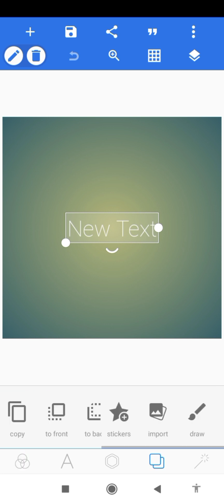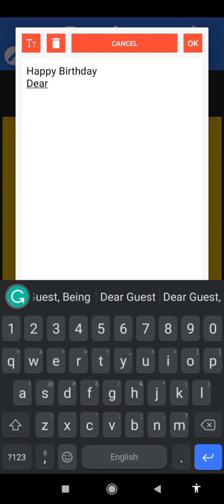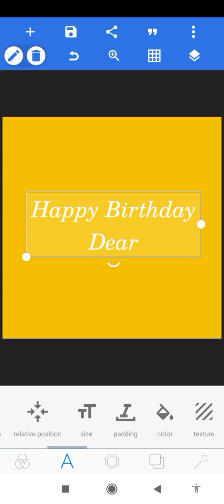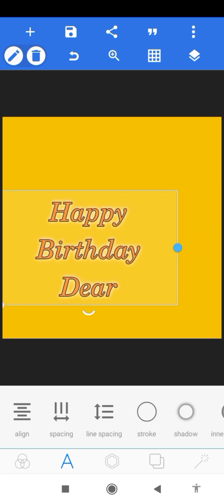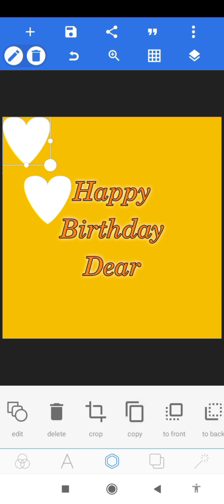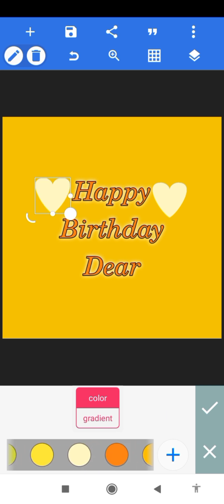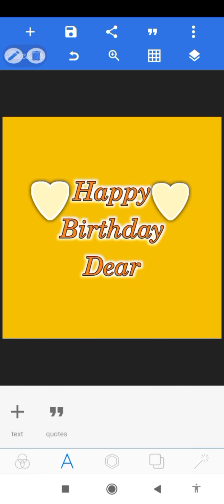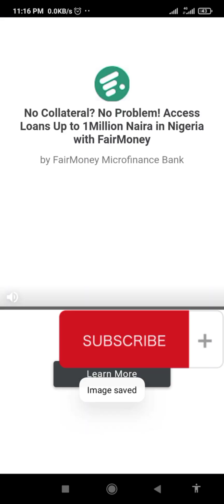HOW TO DESIGN CAKE TOPPERS WITH YOUR ANDROID PHONE WITH PIXEL LAB APP